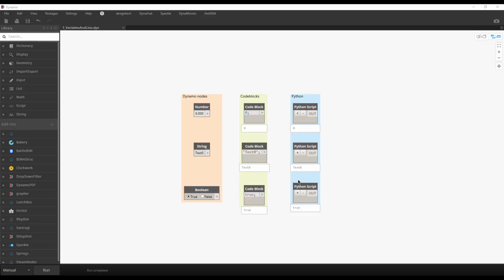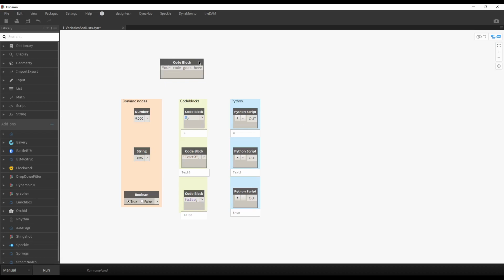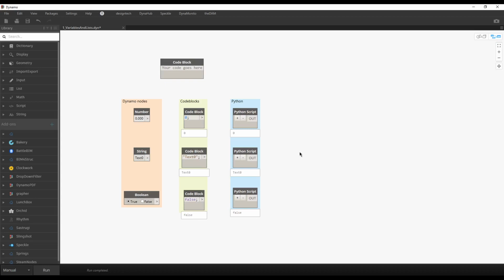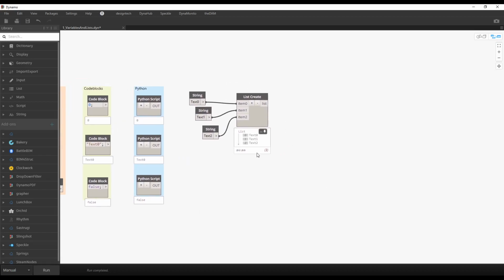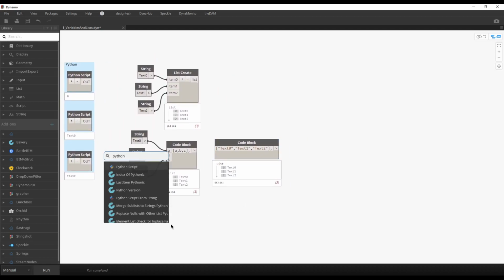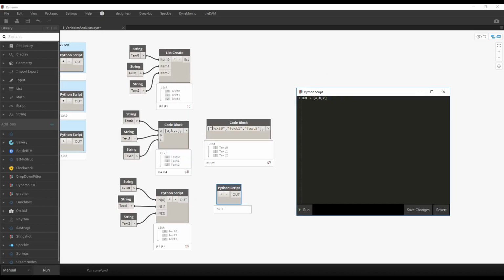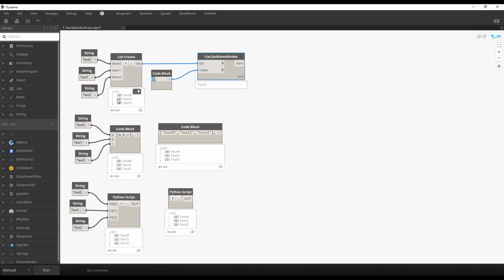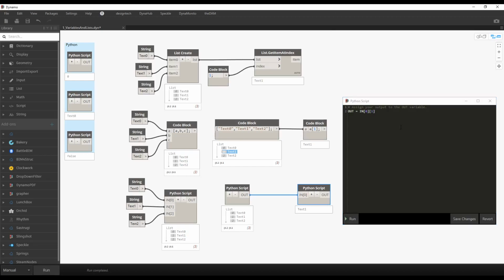Visual Programming to Coding with Dynamo and Python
First video on how to recreate Dynamo nodes in Python.
Content: Number, String, Boolean, List Create, List GetItemAtIndex